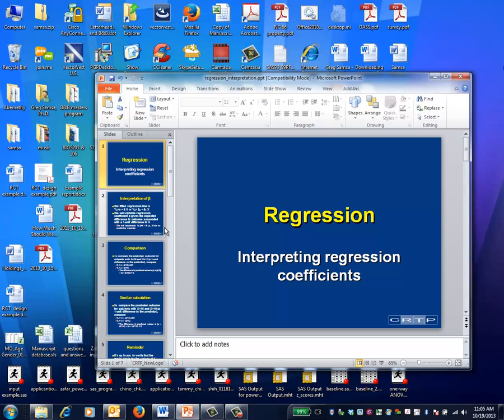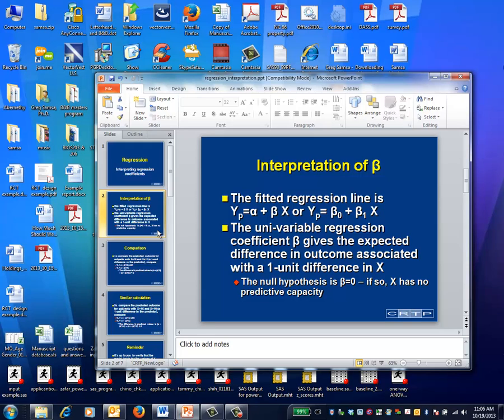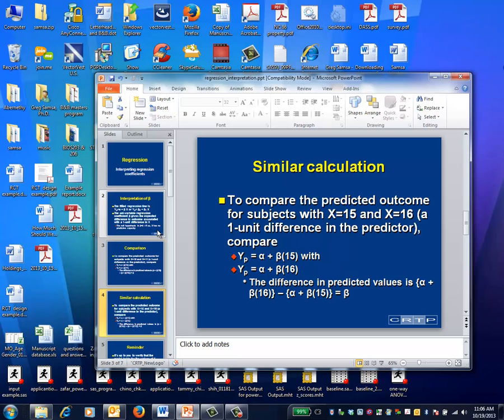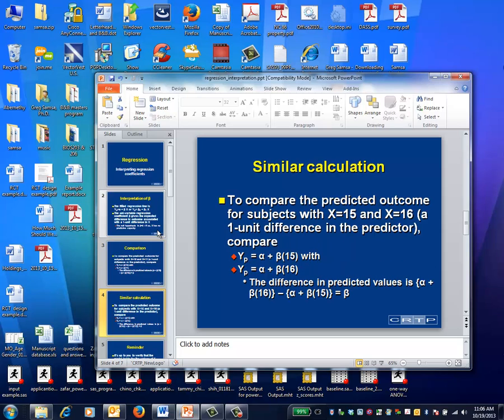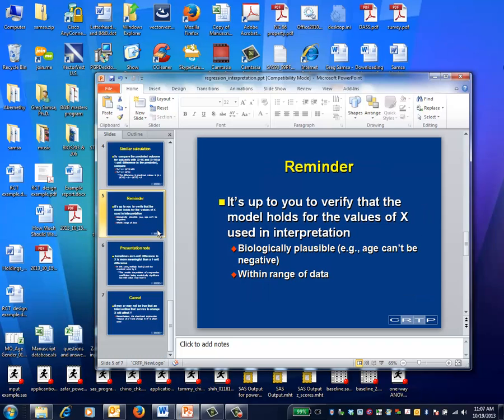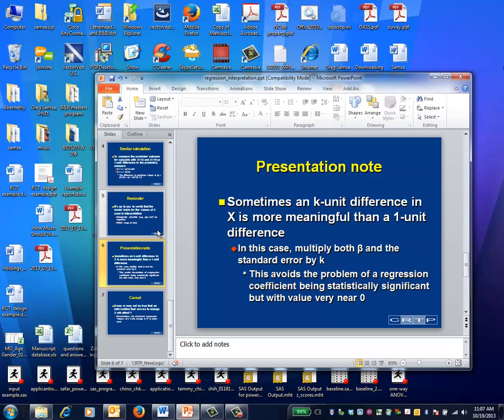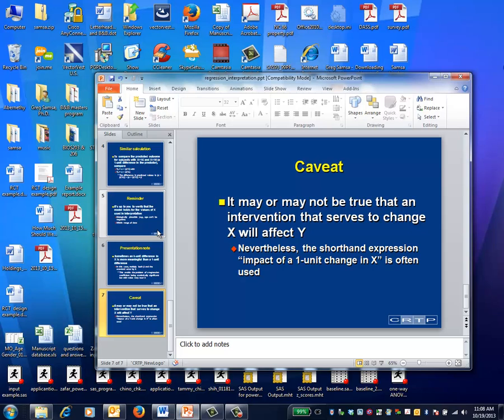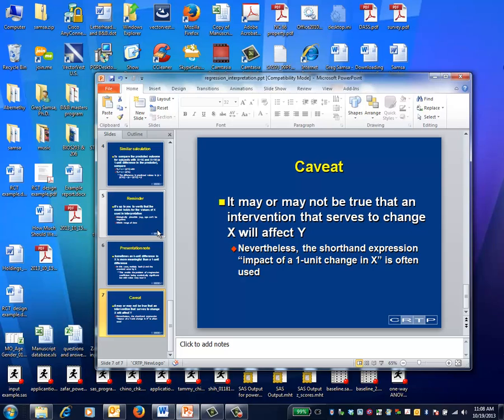regression: interpreting regression coefficients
interpretation of simple regression coeffiicients